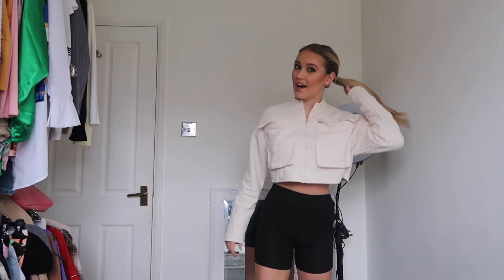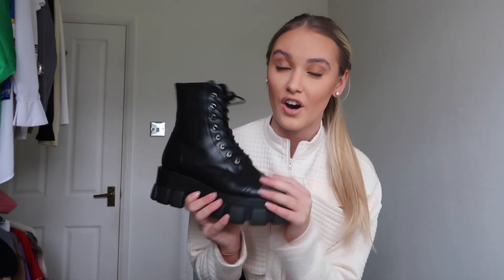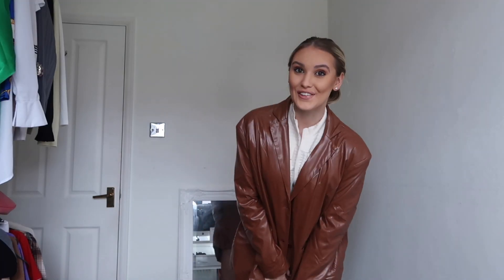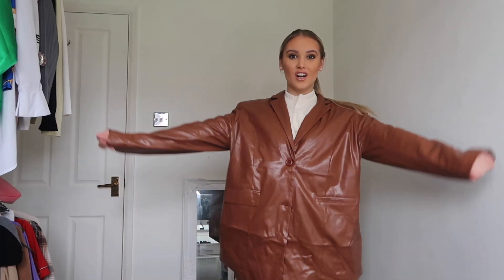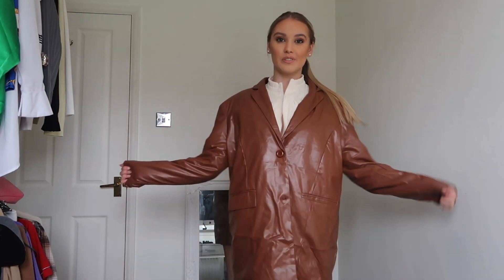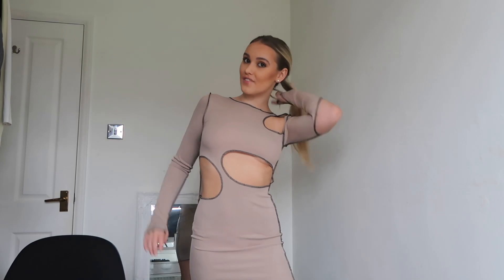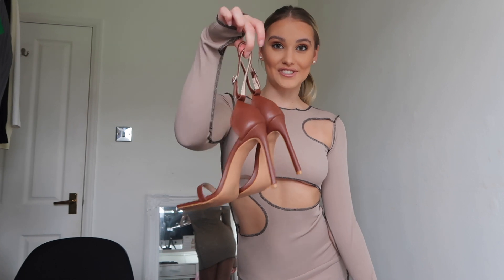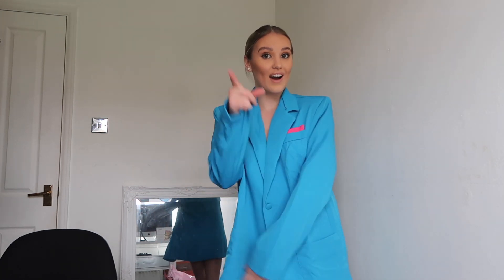PRETTYLITTLETHING TRY ON HAUL | OUTFITS | AIMIE GREEN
LINKS TO ALL ITEMS BELOW! xxx